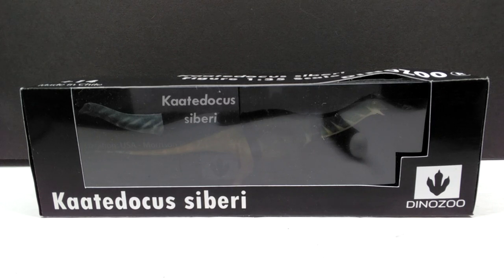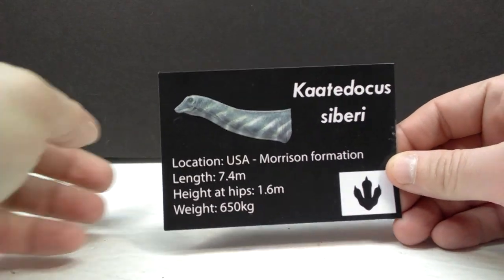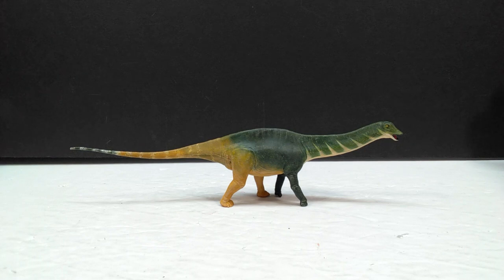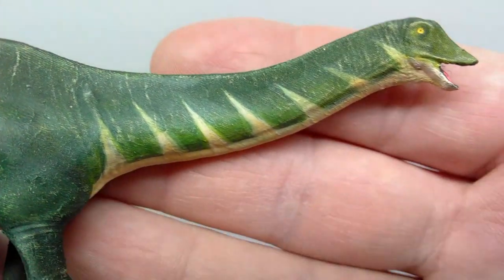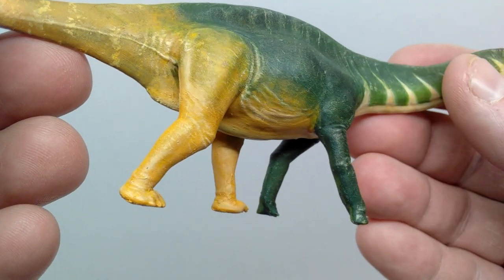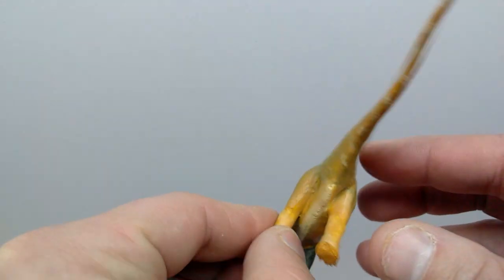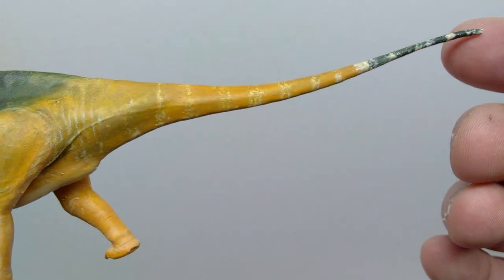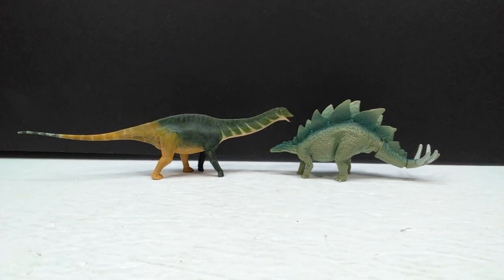2022 Dinozoo Kaatedocus Siberi Review!!!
Today we're checking out a brand new figure from a brand new company! Yes, we officially have the first ever release from Dinozoo! This is the Kaatedocus Siberi!!!

Dinozoo on Facebook!!!